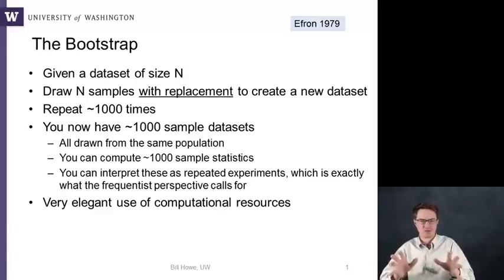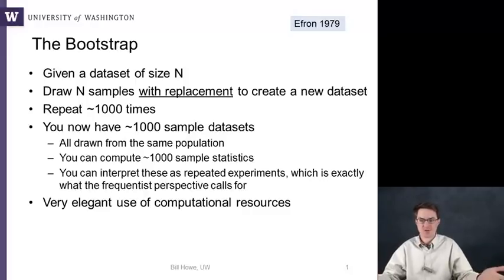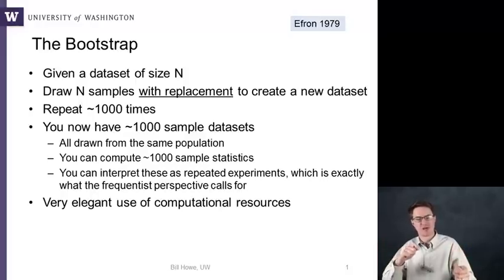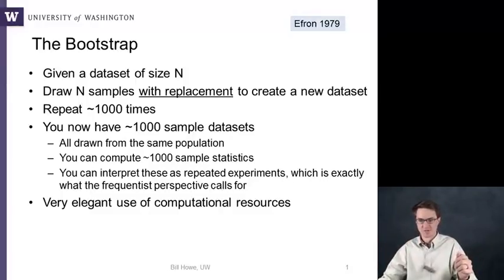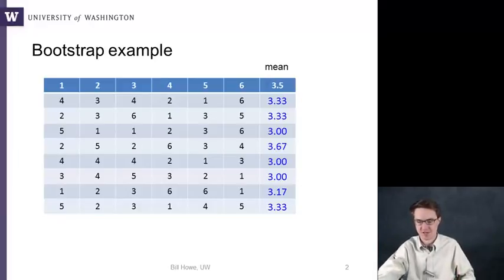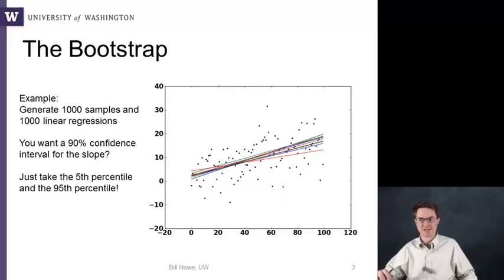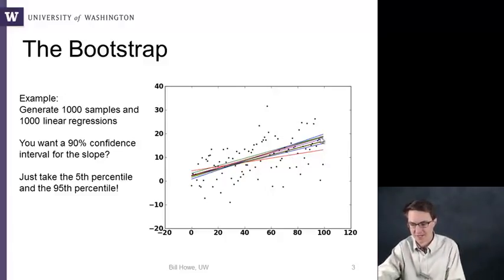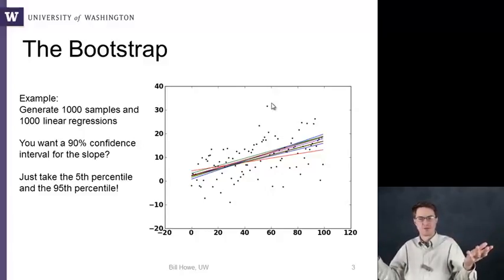6 9 09 The Bootstrap 04 13